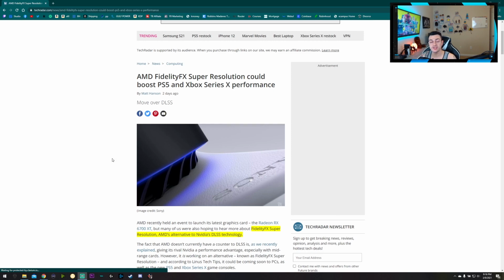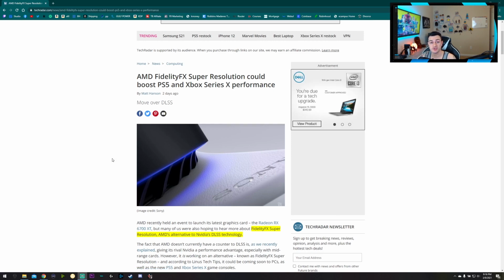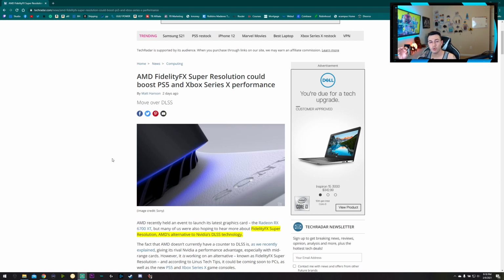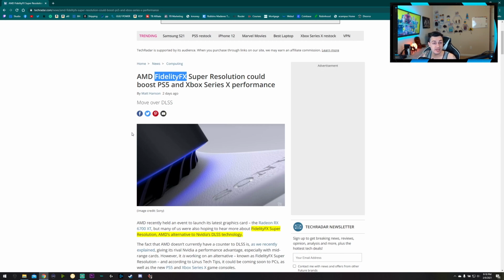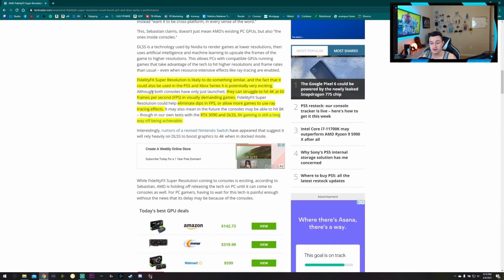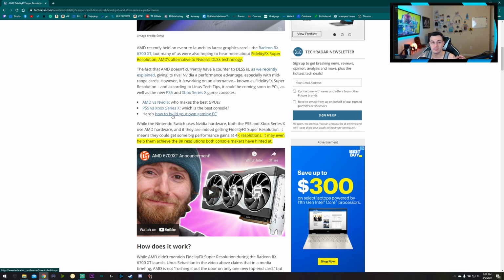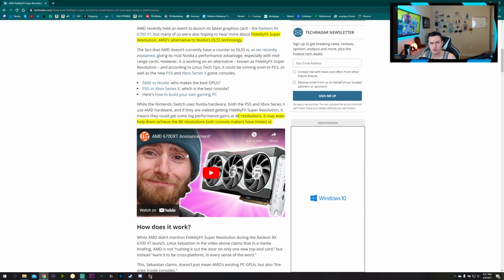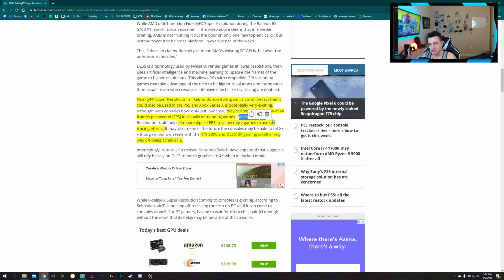All Consoles About To Get Way More Powerful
AMD recently held an event to launch its latest graphics card – the Radeon RX 6700 XT, but many of us were also hoping to hear more about FidelityFX Super Resolution, AMD’s alternative to Nvidia’s DLSS technology.

The fact that AMD doesn’t currently have a counter to DLSS is, as we recently explained, giving its rival Nvidia a performance advantage, especially with mid-range cards. However, it is working on an alternative – known as FidelityFX Super Resolution – and according to Linus Tech Tips, it could be coming soon to PCs, as well as the new PS5 and Xbox Series X game consoles.

**My Gear**

3rd Monitor (40” TV)

Razer Viper Ultimate:

Elgato Stream Deck XL:

Elgato Key Light Air:

Elgato Ring Light: